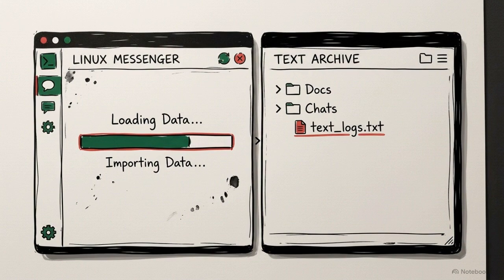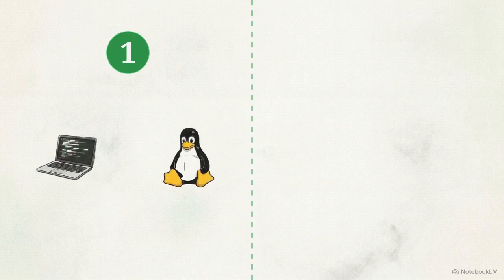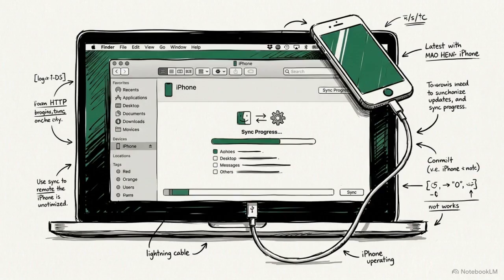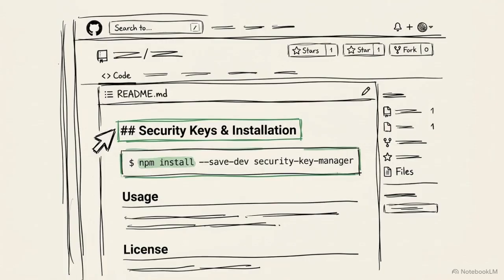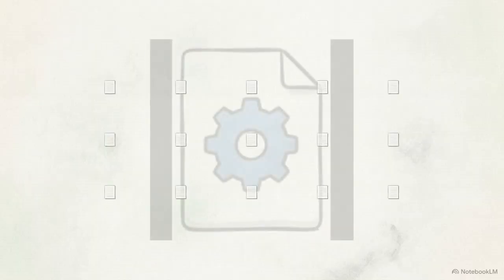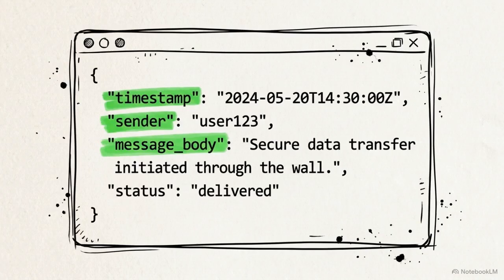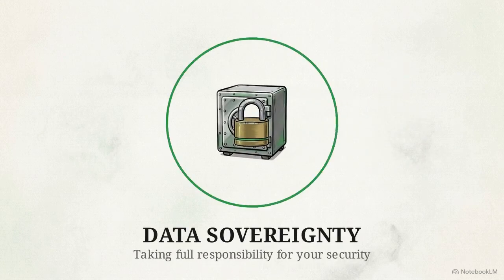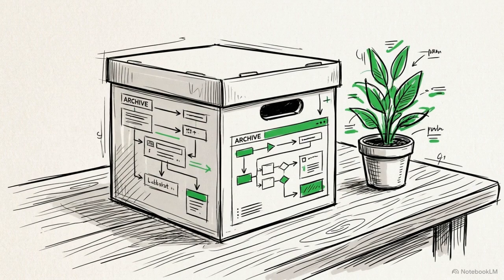How to Move iPhone WhatsApp History to Linux (Open Source Tutorial)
If you have moved to a Linux desktop and tried to bring your WhatsApp history with you, you’ve probably run into a wall. WhatsApp doesn't officially support Linux, and your iPhone stores its chats in an encrypted format you can't just copy and paste.

In this video, we clear up the confusion and show you the honest, working way to extract your entire WhatsApp history from an iPhone backup directly onto your Linux machine. By using the free, open-source tool WhatsApp-Chat-Exporter, you can create a permanent, readable, and searchable offline archive in HTML, JSON, or future-proof plain-text formats—giving you complete data sovereignty over your conversations.

We also cover the essential steps to keep your local archive updated over time using incremental merging without creating messy duplicates, and how to keep your extracted data safe.
⚙️ Prerequisites Mentioned:
1. A full local backup of your iPhone (created via Finder on Mac or Apple Devices app on Windows, then transferred to Linux if needed). (Note: iCloud backups will not work).
2. Python installed on your Linux distribution.
3. The open-source whatsapp-chat-exporter Python module.
4. An iOS backup decryption component (if your local iOS backup is encrypted).

⚠️ Important Privacy Warning: Once extracted, your chat exports are completely unencrypted and readable. Make sure to store your completed archives inside an encrypted home directory or on an encrypted drive to protect your private conversations!